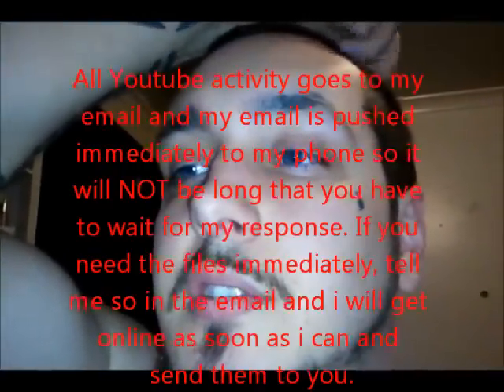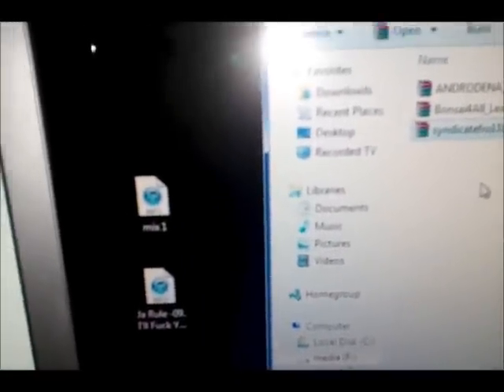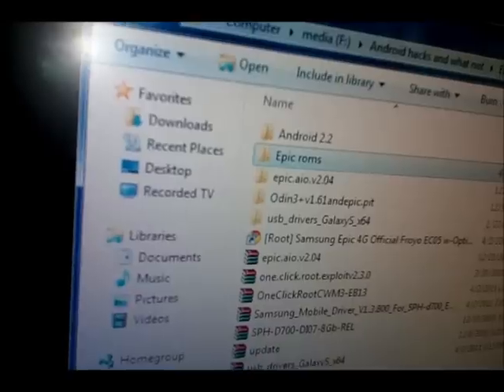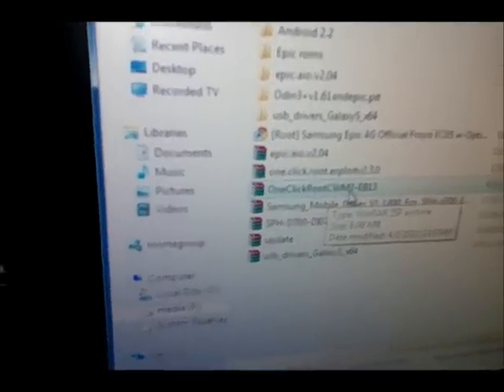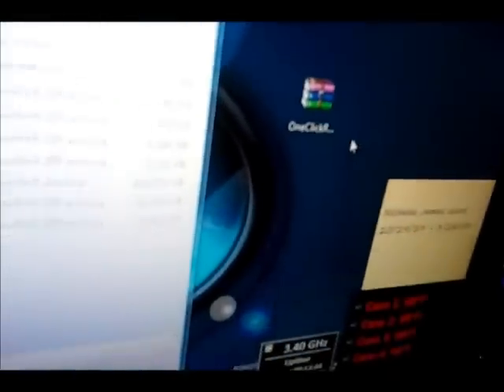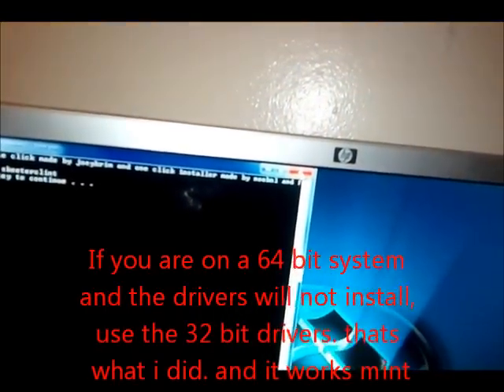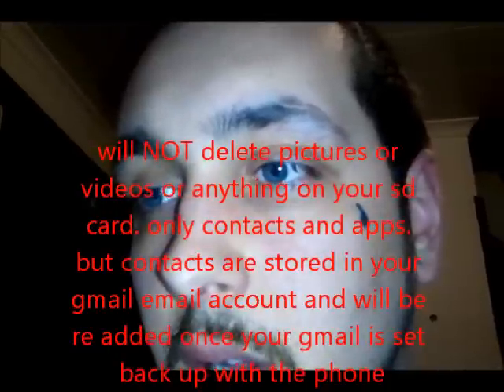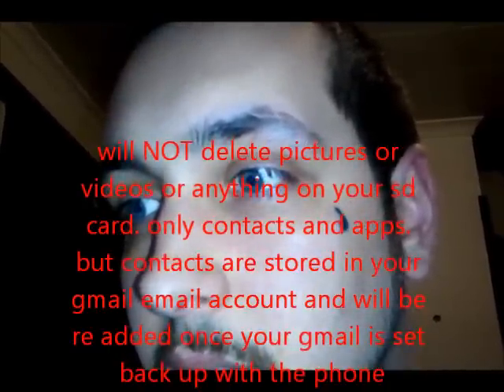Samsung epic. root. custom rom. over 10 hours battery life, themed. ridiculously fast and responsive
steps explained in this video:
ps. Make sure you are using froyo EC05 for the steps described

1. Download and install drivers

2. Download Syndicate frozen 1.1.0

3. put the UNZIPPED rom on ROOT of sd

4. Download The root and CWM3
The EB13 file will work for EC05

5. put phone in usb debugging mode

6.  Extract files from the root and CWM3 file.

7. double click the run.bat (it might just say "run")

8. make sure you followed all directions to a t. in order. and push any key to root your phone. if it is succesful, the end line will say "cleaning up files, press any key to exit the script, press any key to continue"

9. turn off phone

10. hold down Volume down, camera button, and power simultaneously

clockwork mod will now automatically convert your filesystem to the faster more efficient one. DO NOT REBOOT PHONE UNTIL I SAY TO!

11.  in the main screen of CWM3, go to "wipe data/factory reset". click it, (use camera button to select. volume to scroll up and down). click "yes". repeat step 11 a total of THREE TIMES

12. go to "wipe partition". click it, go to "yes". do this a total of THREE TIMES.

13. go to "advanced". go to "wipe Dalvik Cache". click it, click yes, do this three times as well.

14. NOW, you get to flash your rom.  go to "install zip from sd". Find the rom. click it. The rom will now be flashed to your phone. when it is done, reboot your phone. You now have an amazingly fast device with amazing battery life and an amazing ROM.

and piss on an apple!